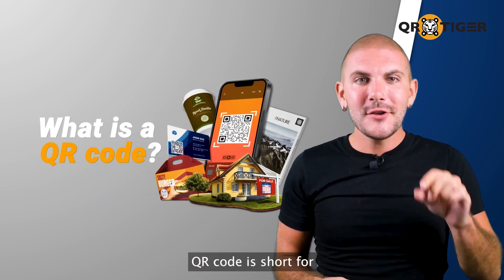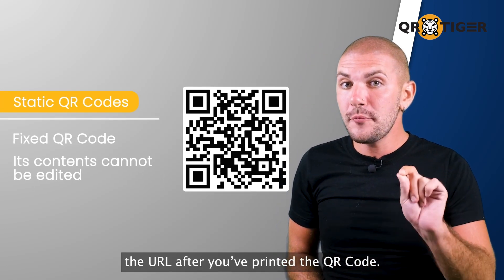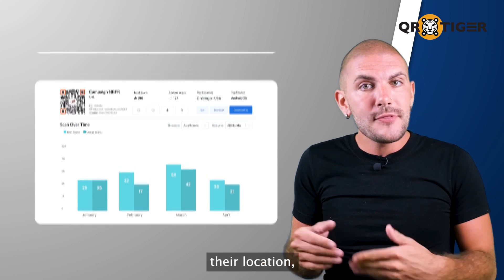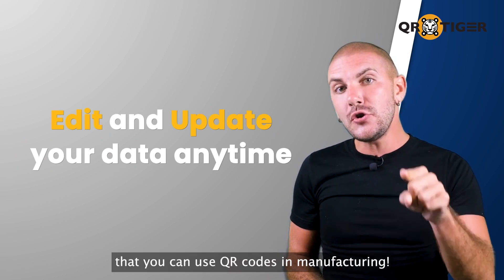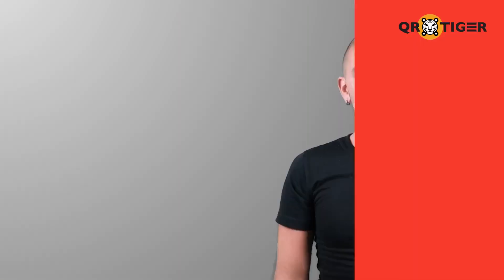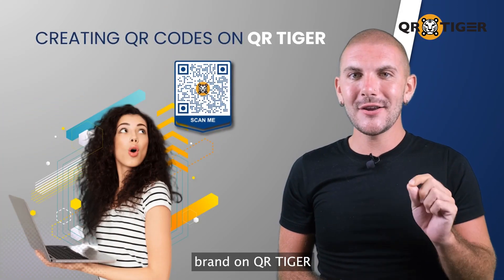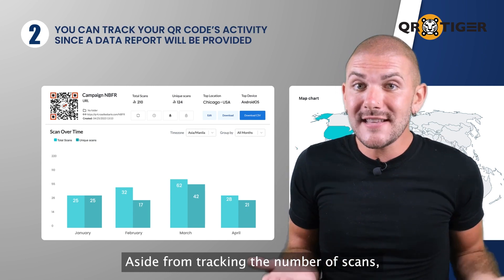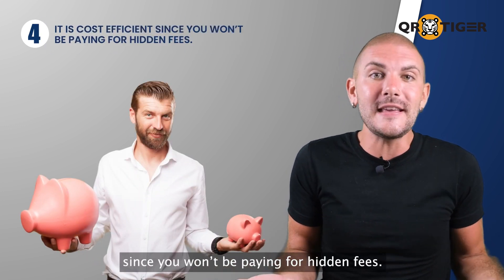How to use QR codes in Manufacturing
Learn about more innovative ways QR codes are transforming the manufacturing industry.
Join us as we unravel the many benefits QR codes bring to the manufacturing process, from reducing costs to enhancing productivity and quality assurance.
Whether you're a plant manager, engineer, or simply intrigued by the manufacturing world, this video is packed with insights you can't afford to miss.

📖 READ “QR Code vs. Barcode: Which is Better for Manufacturing?”